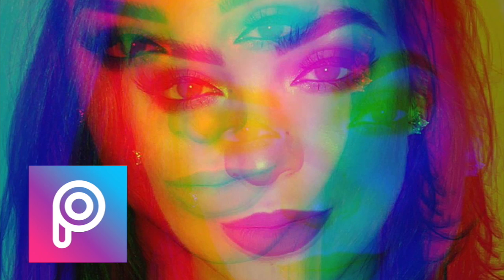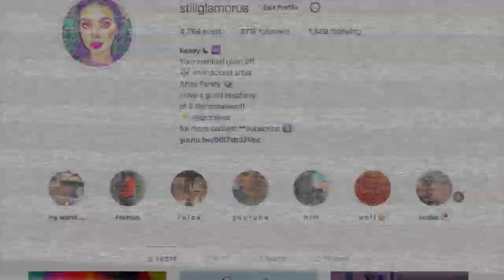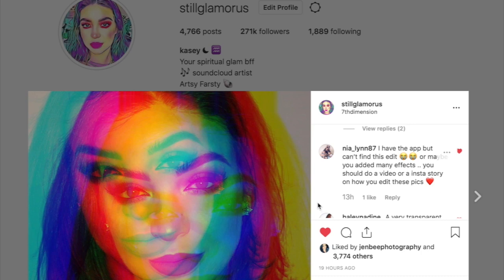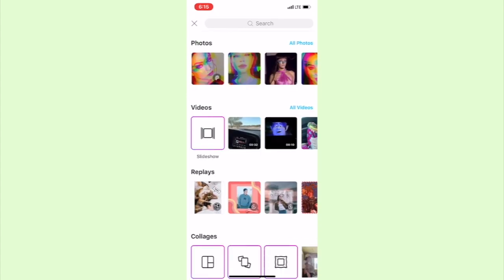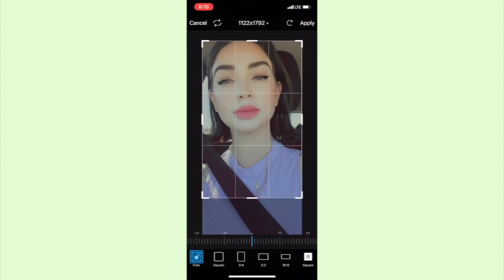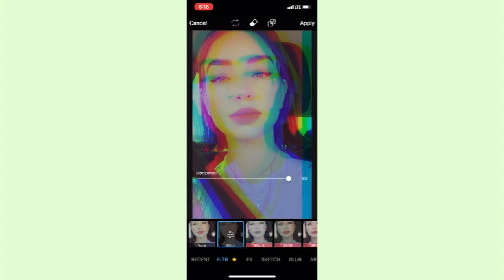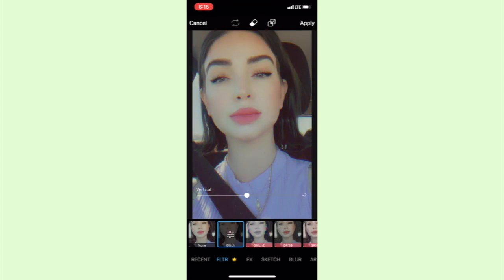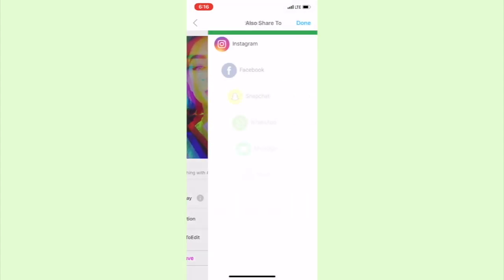PicsArt Tutorial 💖 GLITCH EFFECT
for my earthlings ;)

im social

☆ﾟ.*･｡ﾟfacebook STILLGLAMORUS
☆ﾟ.*･｡ﾟsoundcloud STILLGLAMORUS
☆ﾟ.*･｡ﾟtwitter STILLGLAMORUS
☆ﾟ.*･｡ﾟtumblr STILLGLAMORUS
☆ﾟ.*･｡ﾟsnapchat STILLGLAMORUS